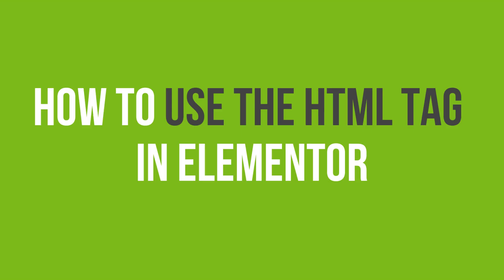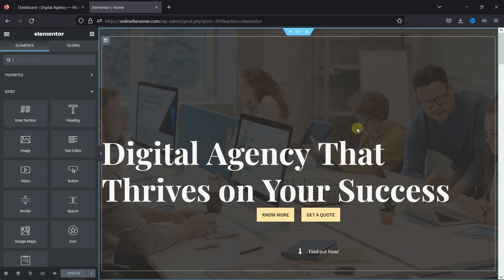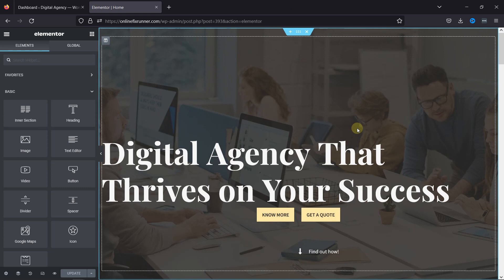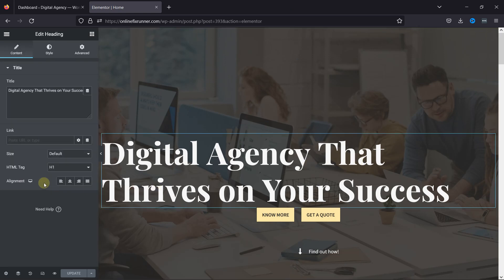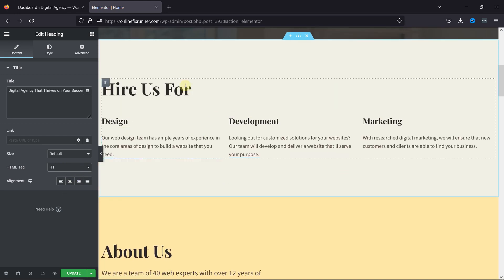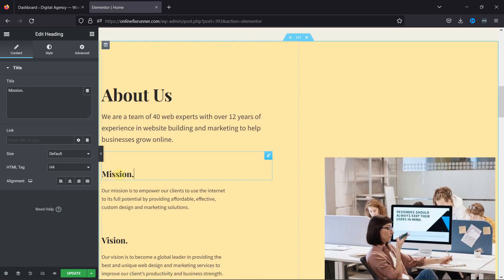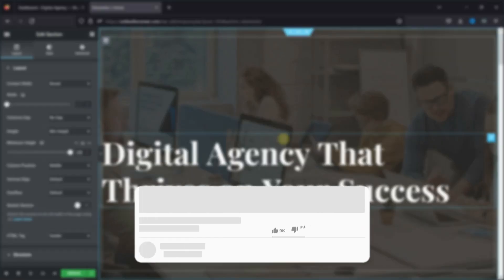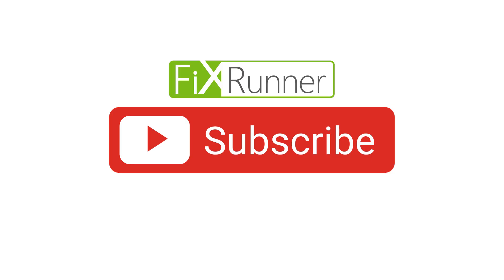How To Use HTML Tag In Elementor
The easiest way to Use HTML Tag In Elementor. Elementor is a great plugin to use when you want to create attractive pages on your website. It gives a lot of customization options that makes it easier to edit pages in wordpress compared to the default wordpress editors.

0:12 - Introduction.
0:36 - using the HTML Tag
1:12- Different Tags to choose from